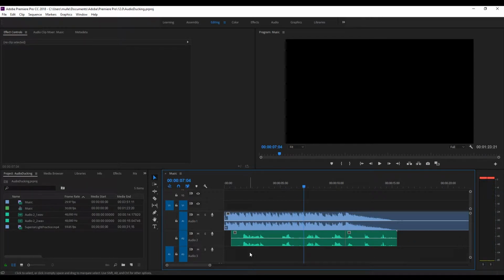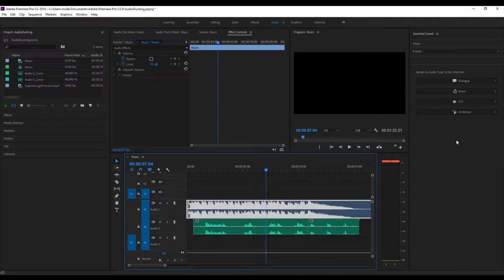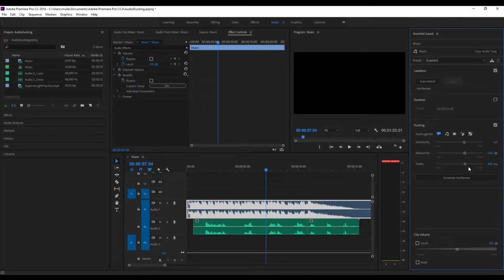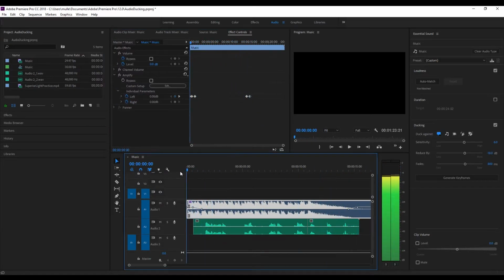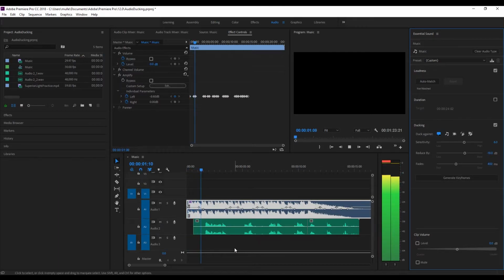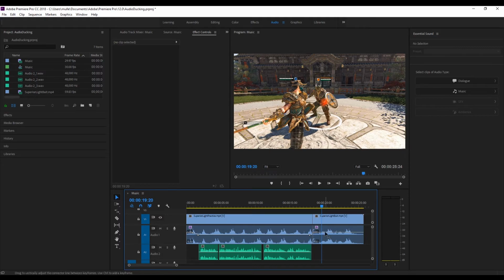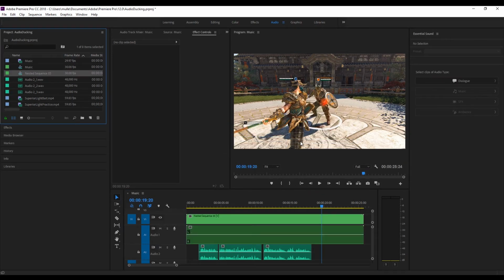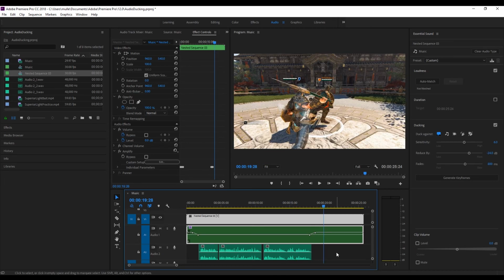Premiere Pro Tutorial - Auto lower sound when dialogue is playing, and some issue workarounds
A tutorial on using Audio Ducking in Premiere Pro.

Game
For Honor